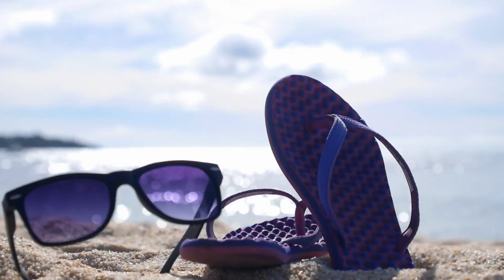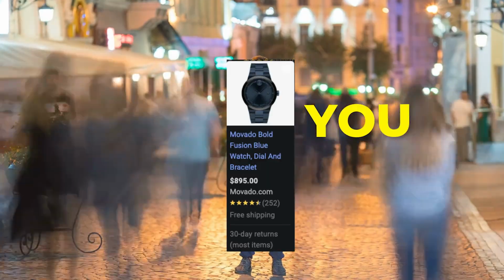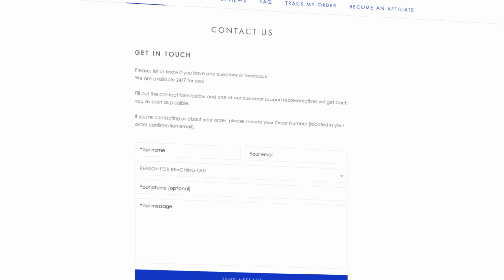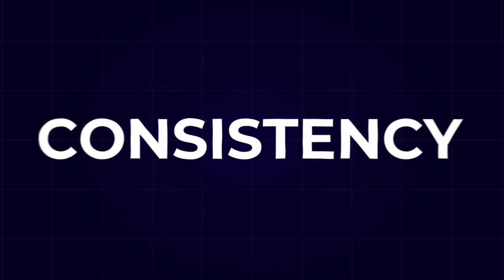How To Hack The Google Ads Algorithm To Triple Your ROAS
How To Hack The Google Ads Algorithm To Triple Your ROAS . Doing $40k+ per month & want to scale to the next level with Google ads? Let's work together

Google Ads Strategy for ecommerce to increase ROAS and drive revenue growth. In this video I'll be revealing the Google Ads strategy that I've used to drive significant revenue growth in the ecommerce sector. This strategy involves a deep dive into ecommerce google ads, how to increase ROAS Google Ads, and the best ways to scale your ecommerce brand.

In this ecommerce Google Ads strategy breakdown, you'll learn from my first-hand experience of applying these methods to various ecommerce platforms, including Shopify. We'll discuss how the Google Ads Shopify strategy differs and how to adapt it to your ecommerce brand.

Throughout the tutorial, I'll share my insights on the best Google Ads strategy that I've crafted over the years. Specifically, I'll be focusing on Shopify Google Ads and the key elements that make up an effective Shopify Google Ads strategy.

As the video unfolds, I'll take you through the process of ecommerce Google Ads scaling. I will detail how to leverage Google Ads to accelerate your ecommerce growth. Furthermore, I'll delve into how to use Google Ads for ecommerce in the most efficient way, including Google Ads dropshipping tips and tricks.

This Google Ads tutorial is designed to equip you with the skills to increase your Return On Advertising Spend / Adspend (ROAS). I'll explain the intricacies of Google Ads ROAS and how to leverage this metric for maximum benefit.

Things like Performance Max Google Ads, a valuable tool, can be used to enhance your ad performance significantly in addition to what we discuss. Moreover, the Google Ads Target ROAS bidding strategy, how to set a Target ROAS, and how to use this approach to optimize your ad spend.

So, if you're ready to skyrocket your ecommerce success using Google Ads, join me in this tutorial.